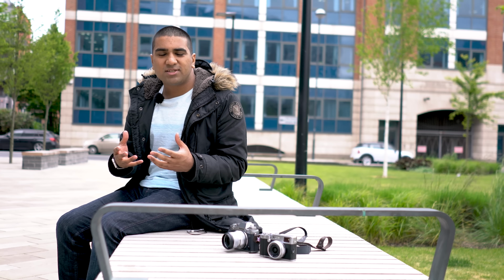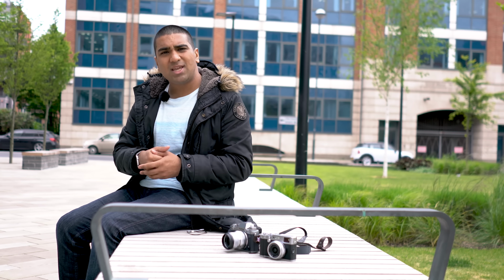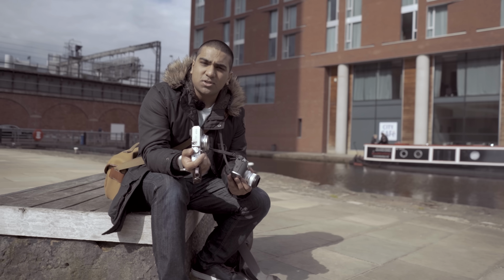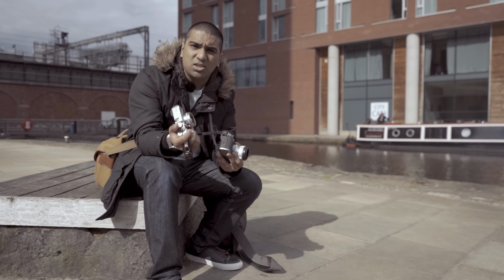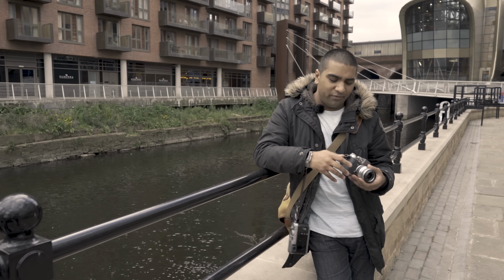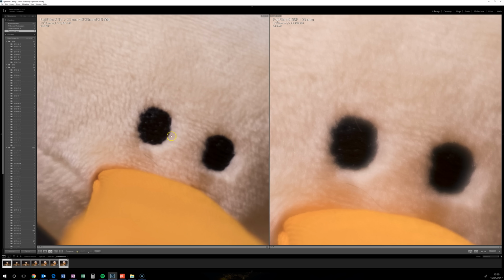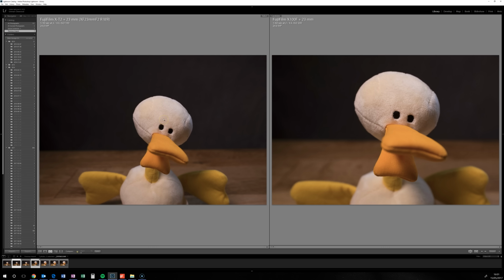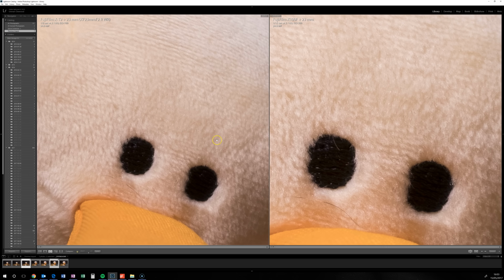Fujifilm X100F vs X-T2 with 23mm F2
In this video, I compare Fuji X100F to the Fuji XT-2 with the 23mm F2 XF lens. I've been curious to see how the lens on the X100F lens compares to the 23mm F2 and in this review, we explore and answer which one performs better.

Thank you to everyone who helped with this video.

Amazon links (For US)
Fuji 23mm F2.0
Fuji XT-2
Fuji Battery
Leather Wrist Strap

Amazon links (For UK)
Fuji 23mm F2.0
Fuji XT-2
Fuji Battery
Leather Wrist Strap